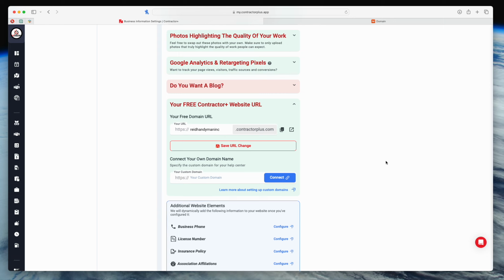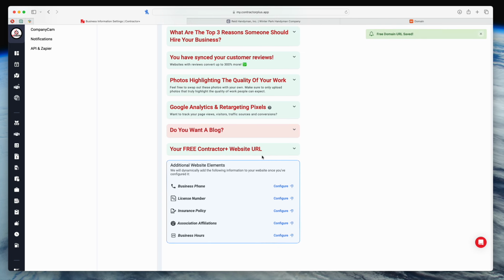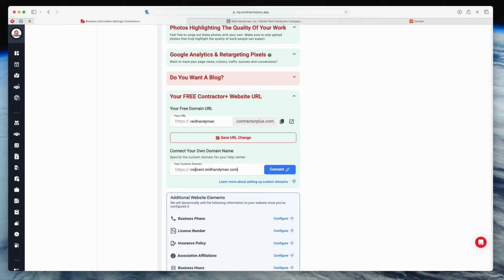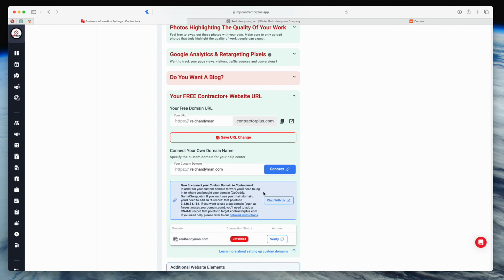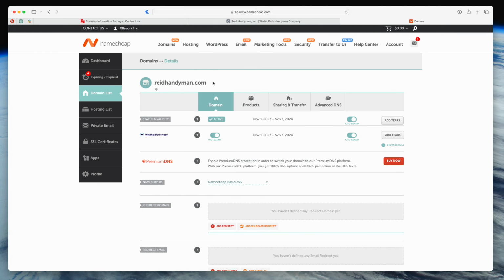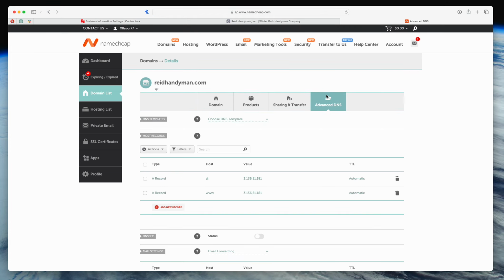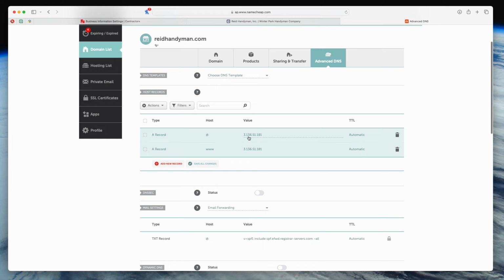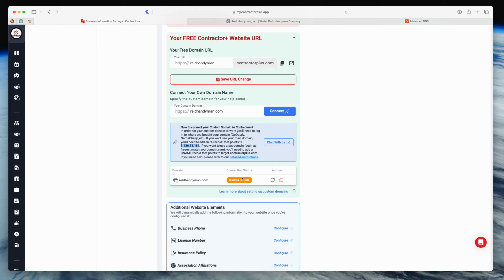How To Connect Your Custom Domain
Just open the Contractor+ app, set up your personalized website, and even connect your own custom domain at no cost. Why wait? There's nothing like this out there! Get your own website now to start transforming your business with your free, powerful online presence. 🛠️✨

About Contractor Plus
Contractor+ is a comprehensive ERP solution for field service contractors, offering tools for job management, estimates, invoicing, and payment processing. It enhances productivity with AI integration and provides mobile-friendly access for seamless operations. Partnered with One Build, it offers extensive pricing data and financing options for clients.

ContractorPlus FieldManagement FieldManagementService Contractors AppForContractors Need to connect your custom domain to Contractor+? This is how it's done!